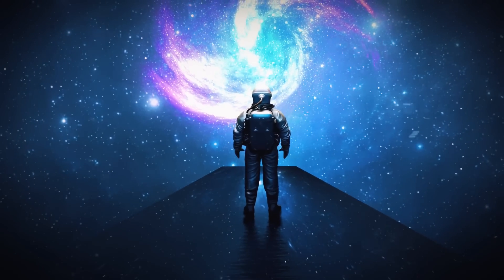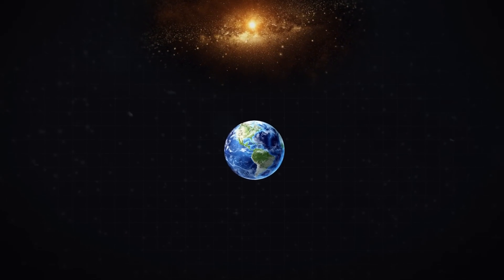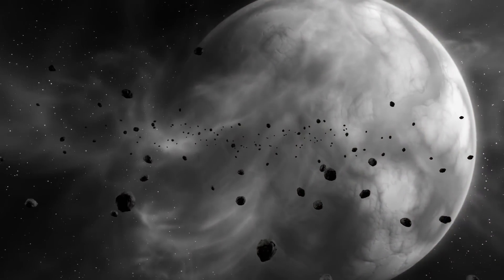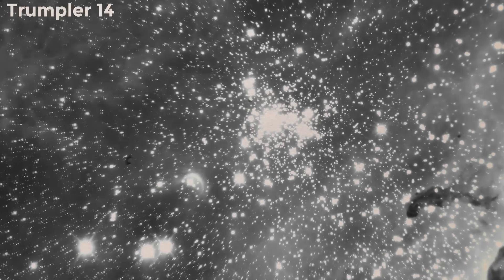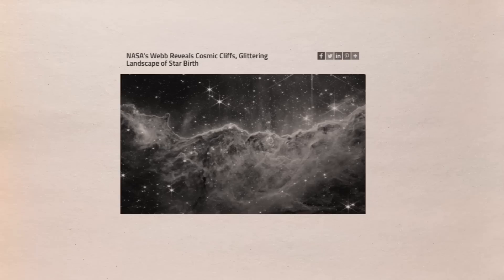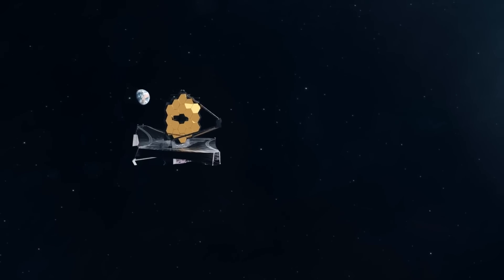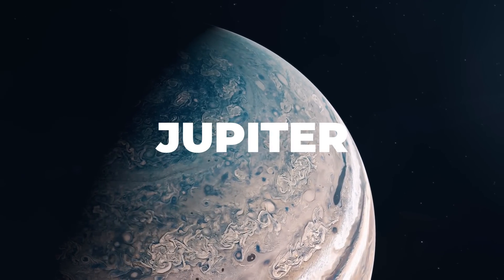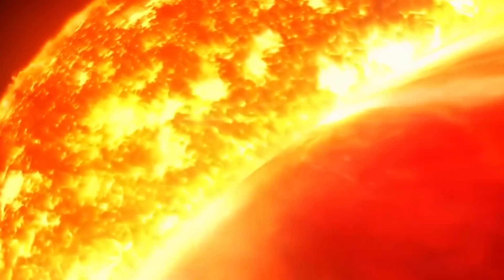James Webb Telescope Detected Signs Of Life On Exoplanets!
Conquering the vastness of space is one task that appears too daunting to the ordinary man. However, with the launch of the James Webb Telescope, we are well on our way to doing that.
Not too long ago, we received access to the first five scientific images collected by the telescope on July 12, and they were far above expectations. These images carry information about the early cosmos, the birth and death of stars, galaxy collisions, and exoplanet atmospheres. Speaking of exoplanets, Proxima B is one of them, and recent signals received by the James Webb Telescope indicate signs of extraterrestrial life to scientists. The elements necessary for life are dispersed across the cosmos. While there is only known life on Earth, finding life elsewhere in the universe is a key objective of contemporary astronomy and planetary research. What is this strange signal coming from Proxima B, and how does it affect your everyday life on Earth?